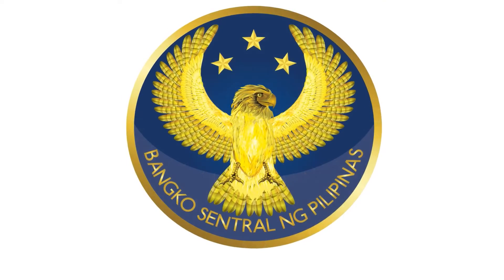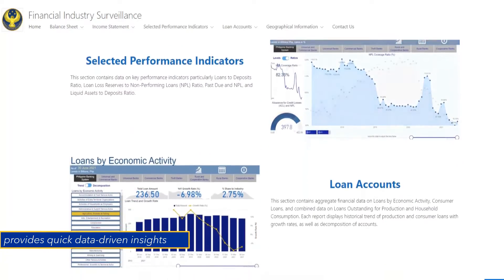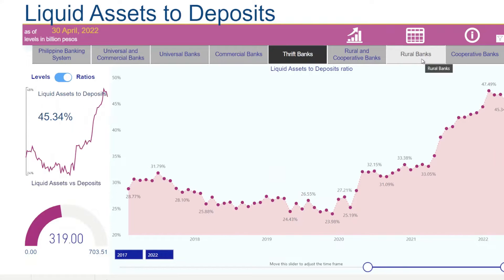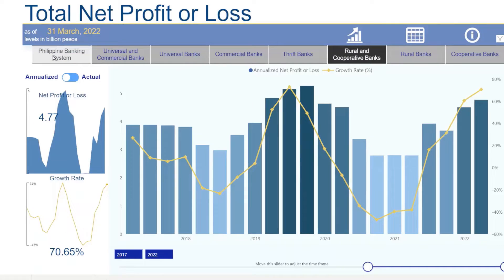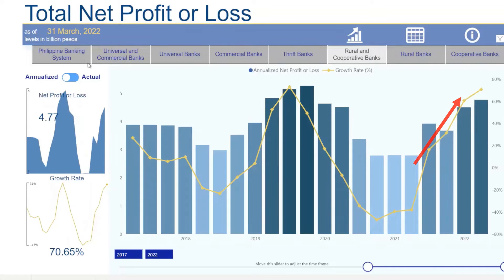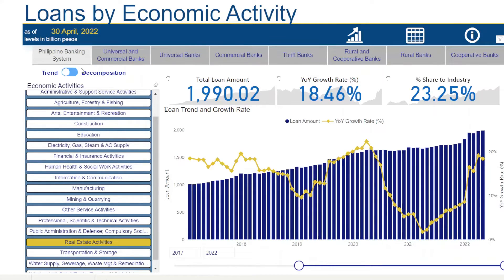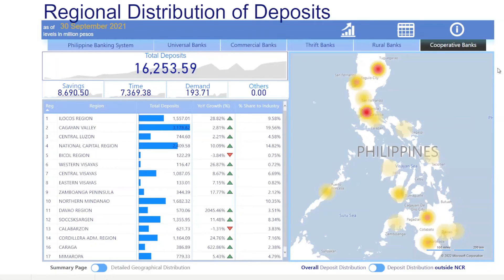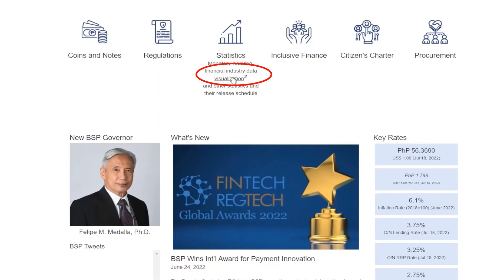Visualization Tool for Analytics